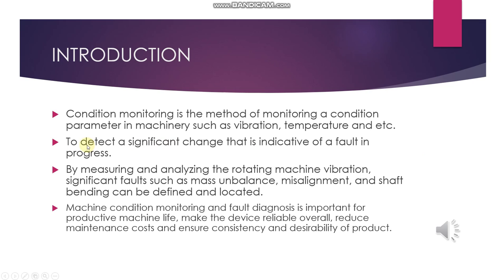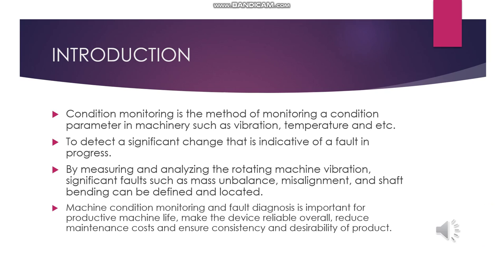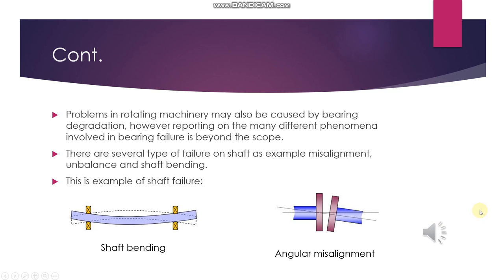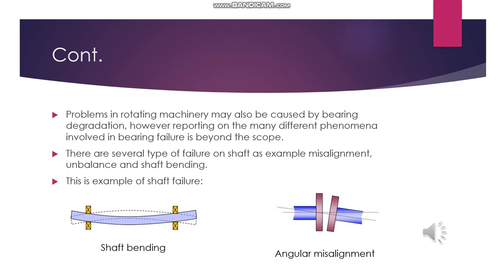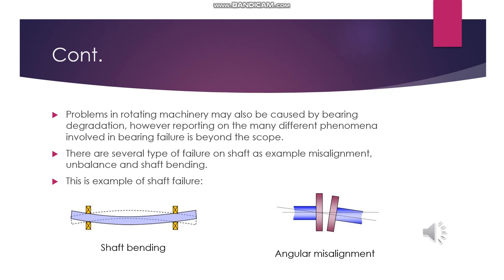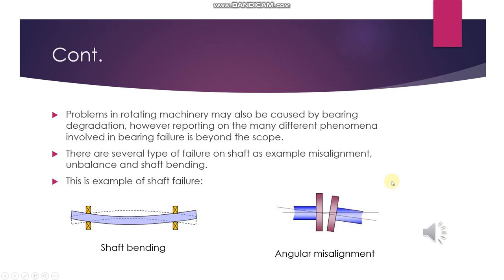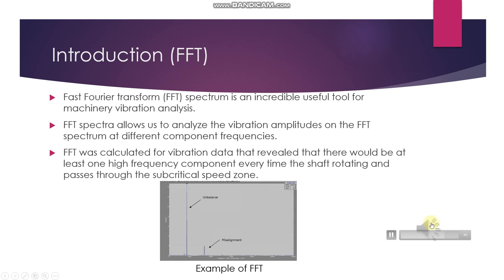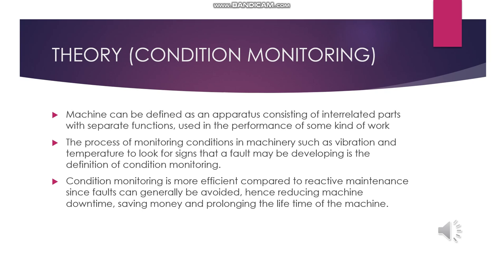Machine condition monitoring and fault diagnosis (Shaft) part 1